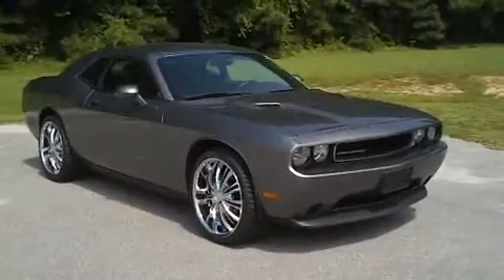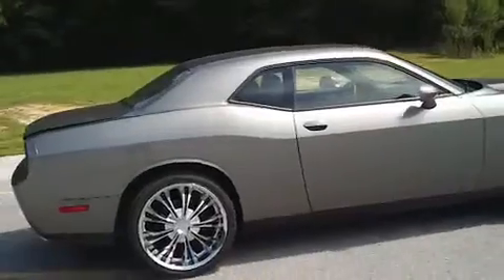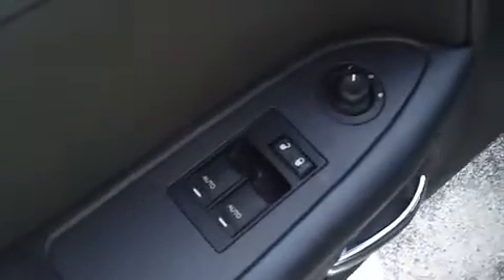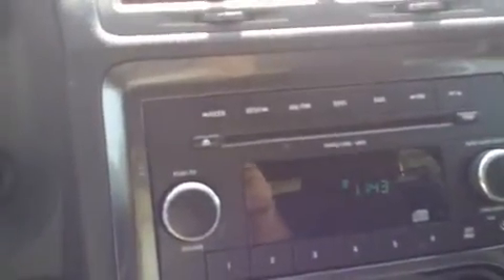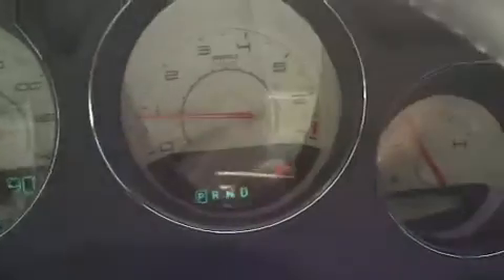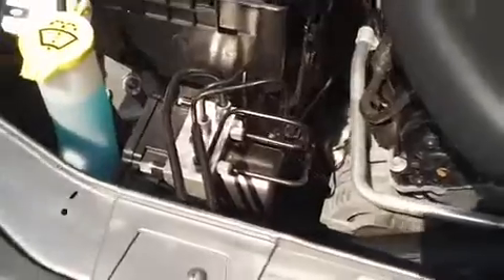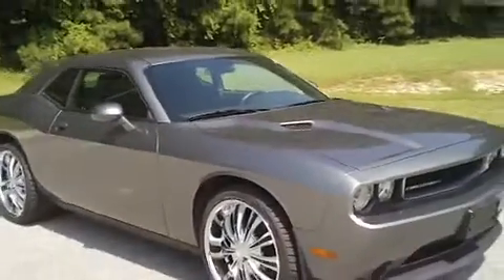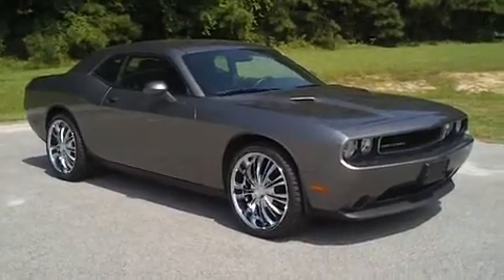2012 Dodge Challenger - Efird Chrysler Jeep Dodge Used Cars - Florence, SC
This is a 2012 Dodge Challenger stock #409, with 32708 miles on it.  This vehicle is located at Efird Chrysler Jeep Dodge in Florence, SC.